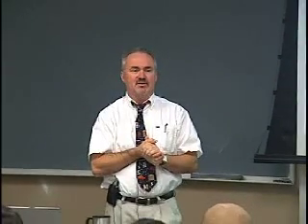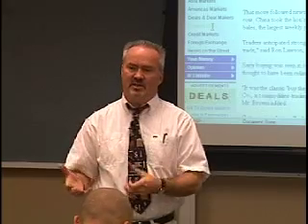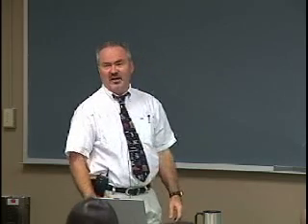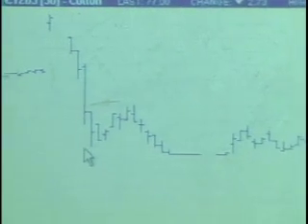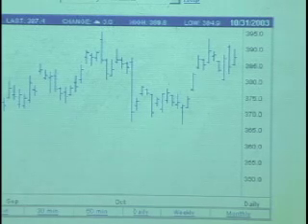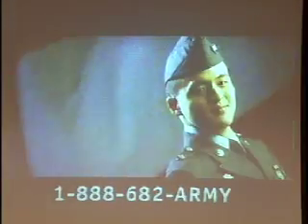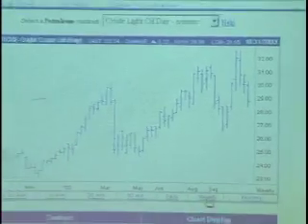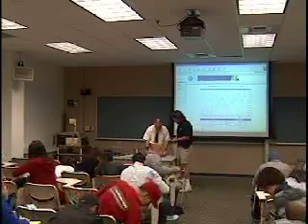A further review of technical analysis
Lecture 15: Professor Carter reviews examples of technical analysis methods. The effects of program trading and managed futures on futures prices are discussed. He gives an example of technical analysis as sold to retail investors is presented.